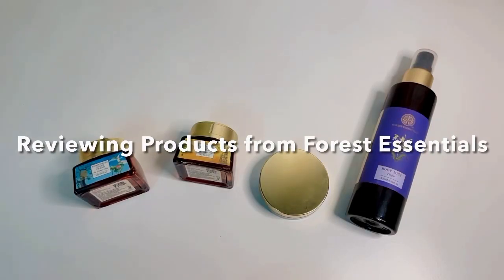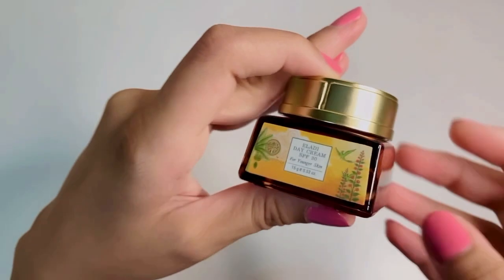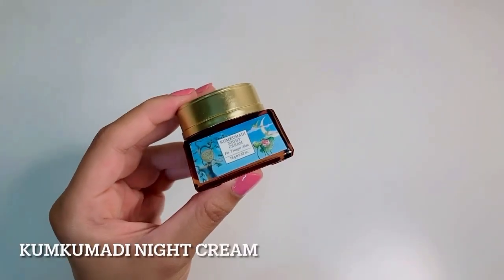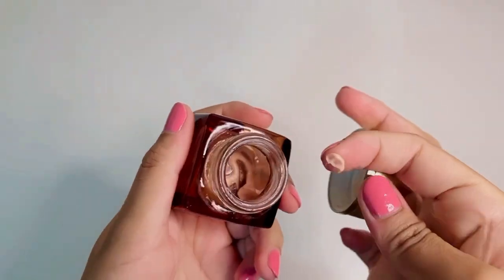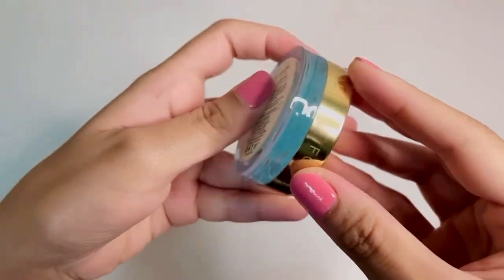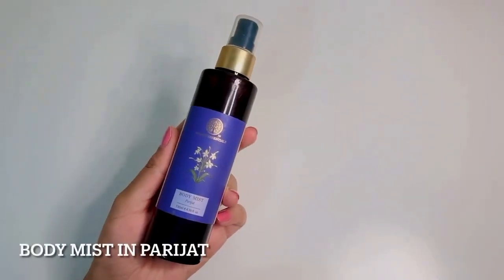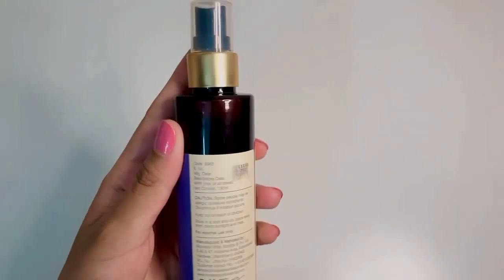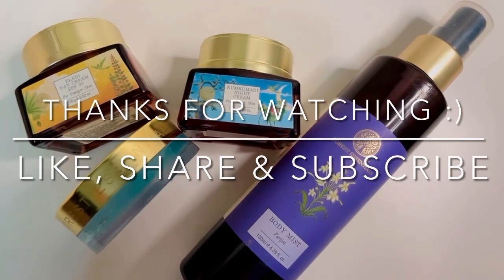Top Forest Essential Products | Day Cream, Night Cream and more | Forest Essentials Product Review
Forest Essentials has some amazing products.
Here's a short review of some!

Products Mentioned:
Eladi Day Cream
Kumkumadi Night Cream
Light Hydrating Hydra Eye Gel
Body Mist in Parijat